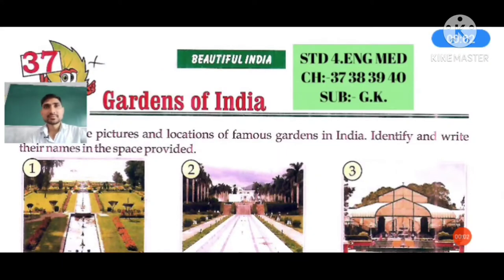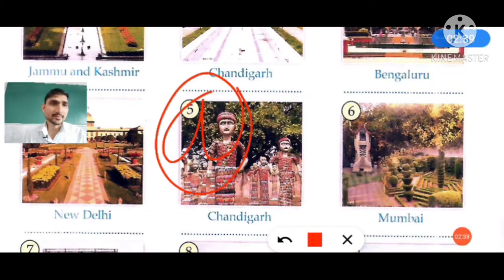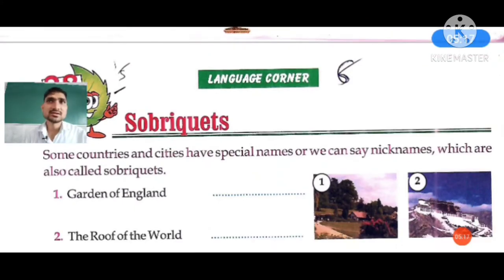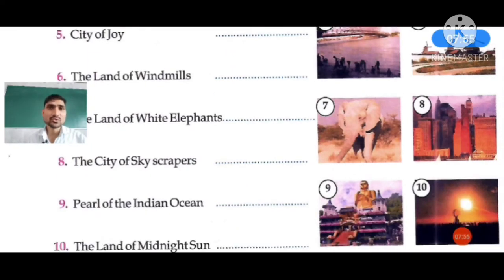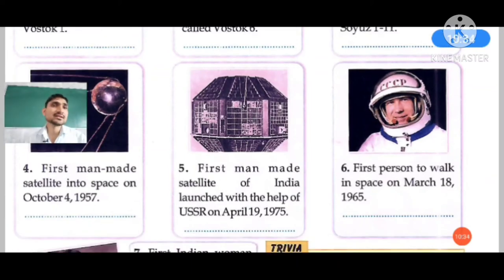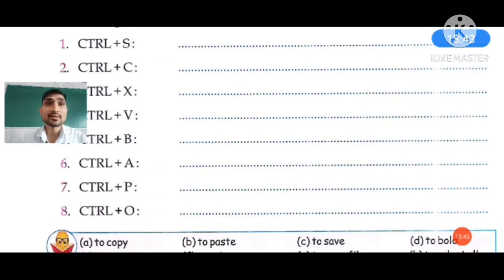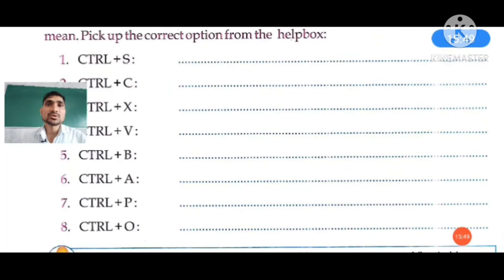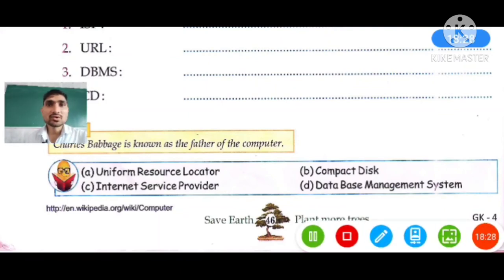STD 4 ENGLISH MEDIUM SUB GK CH 37,38,39,40